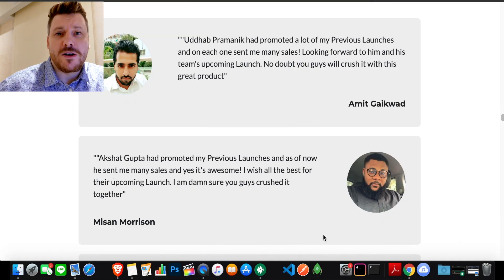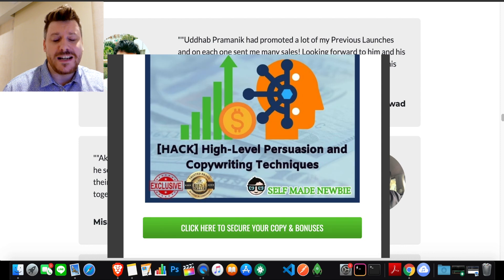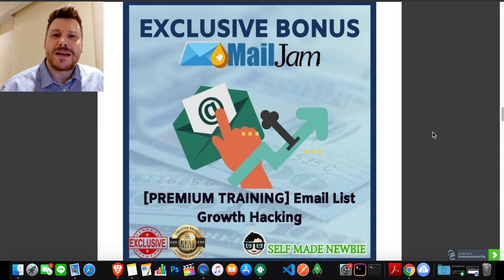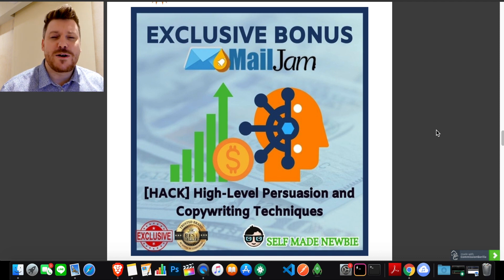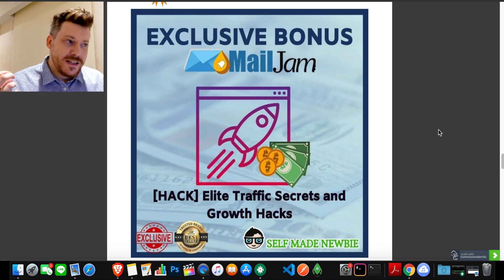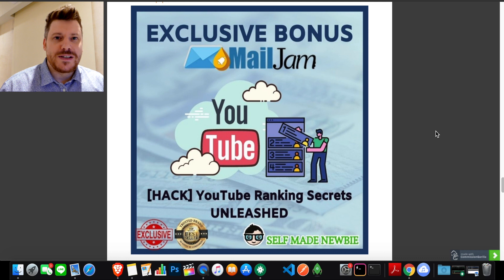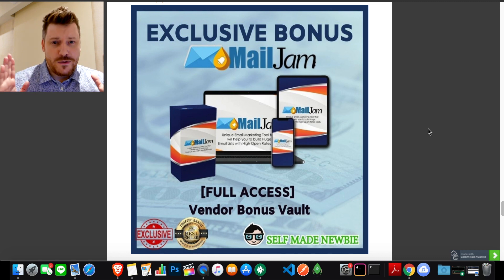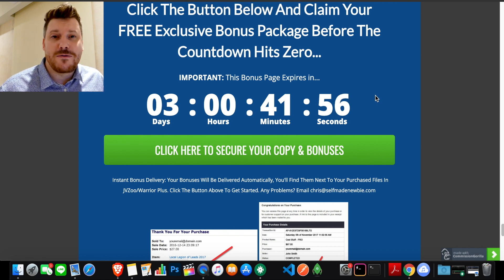MailJam Review - HONEST Review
MailJam Review - Watch this MailJam Review as I show exactly how you can hit the ground running with some Exclusive, product matching bonuses.

WHAT IS MailJam?

MailJam is an all-in-one cloud-based email marketing software which includes everything you need to create, send, track, and profit from email marketing.
Take Control of your email marketing thing by owning MailJam today. Remember the other third party software can ban your account anytime. So, Pick MailJam today to save money and avoid banning accounts for a lifetime.

Powerful Email Marketing Solution with No recurring feesMailJam is the solution you need for your email marketing automation without any monthly fee or whatsoever. It comes with powerful features that no other third party provider is offering at the reasonable one time price.

Manage lists & subscribers easily with MailJamYou can do mass import of subscribers or use API to import the contact to MailJam. We have all the variety of tools to integrate MailJam with any third party application to build your subscribers list.

Unlimited Everything Without any RestrictionIn MailJam you can email unlimited number of times and can create as many as campaigns you want without any restrictions at all. Also You can manage unlimited number of subscribers and create unlimited list segments.

Single/double opt-in supportMailJam is the solution you need for your email marketing automation without any monthly fee or whatsoever. It comes with powerful features that no other third party provider is offering at the reasonable one time price.

100% Cloud Based SoftwareMailjam is a cloud based mobile responsive app that lets you work anywhere. Even you can use your mobile or tablet anything to access Mailjam and all things are made easy for you to automate the process.

Autoresponder for subscriber welcome/goodbye emailsWe have an automation sequence for welcome and Goodbye emails for you to use. These templates made your work easier for you. Everything is Done For You by us.

List segmentation supportYou can segment Your list and keep a separate name for each list. Also you can even segment a campaign as well for unopened subscribers. So, everything became easier in MailJam.

Open/click/unsubscribe tracking & statistics reportingTrack delivery of every single email sent out from MailJam. You can always find out whether or not your emails reach subscribers’ inbox. Opens / Clicks / Bounces / Complaints are automatically recorded and are visualized using interactive charts & data tables.

Advanced email template builderMailJam comes with an advanced Email Template Builder as well as dozens of pre-built email templates/layouts for you to start on. We have beautiful and high converting email templates that you can use to succeed in your online marketing.

Additional features discussed in this MailJam review.

Subscription form builderWe support embedding a subscription form to collect subscribers for your campaign. That is, after creating a mail, you can design and customize the subscription sign-up form for the list and embed it on your own website, your own brand and look-and-feel.

MailJam Helps you to Build Massive Email List FasterIt does not matter if you have a small list or big list. In MailJam we have proven high converting optin forms to build huge lists faster. Also our High Converting Optin Forms helps you to convert any online visitors into loyal fans.

100% Easy to use Beginner Friendly TechnologyEverything is Done For You and makes it easier for you to make easy money with email marketing. You can easily Copy and Paste to start mailing your subscribers.e.